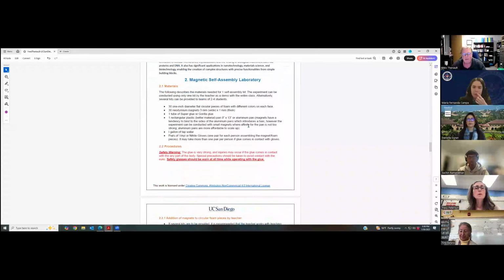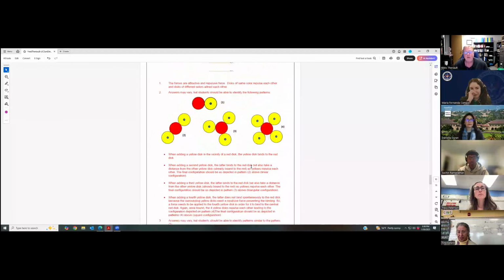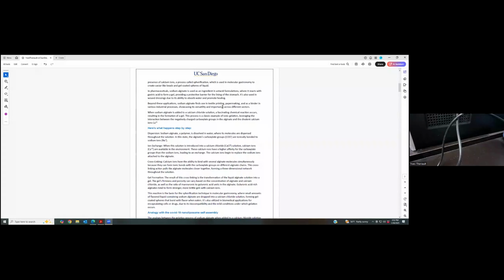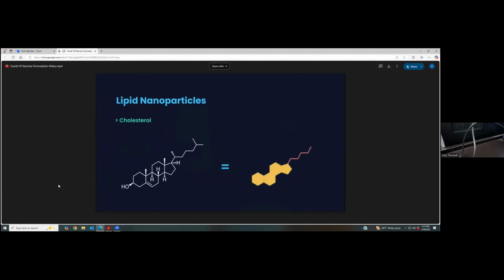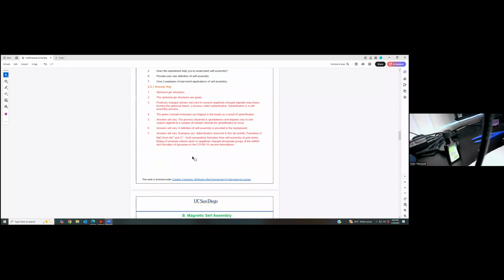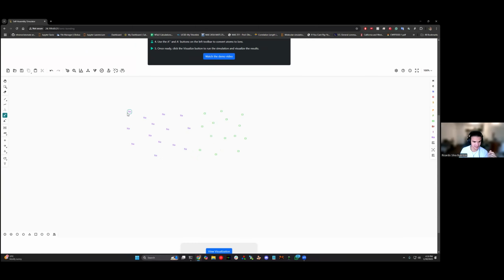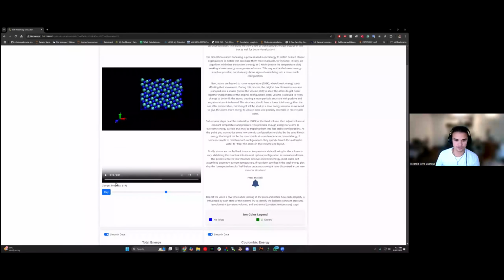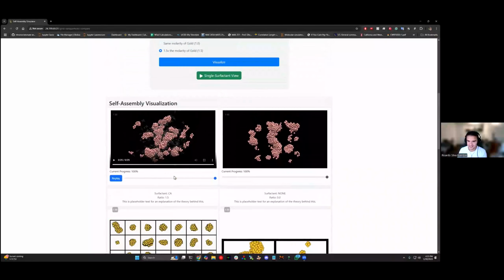Teacher's Guide on Materials' Self-Assembly - NanoEducators Quarterly Forum January 2025